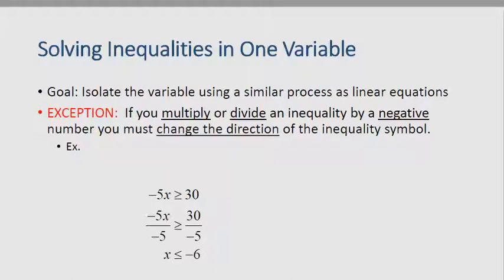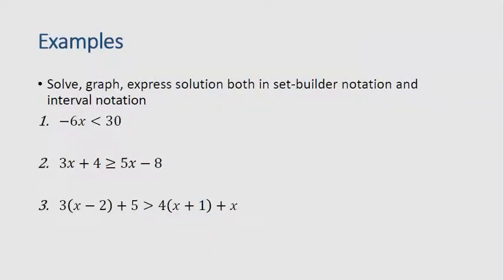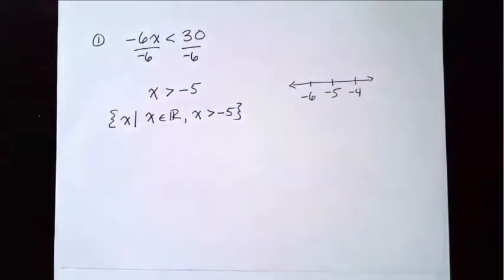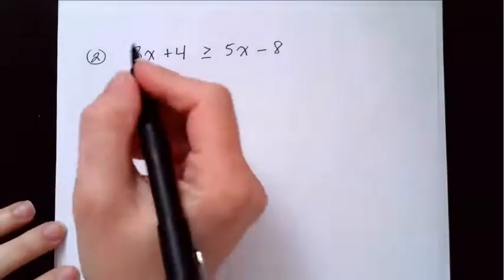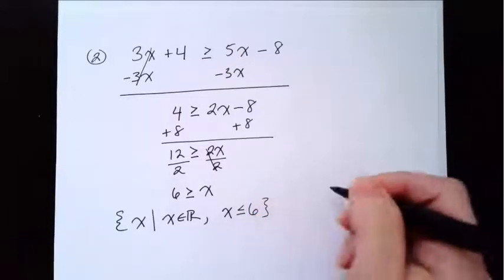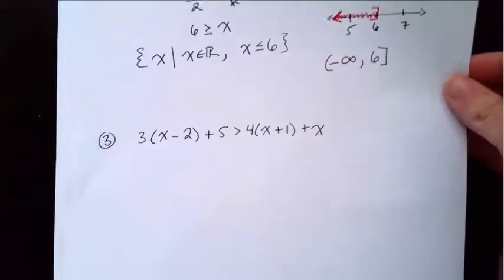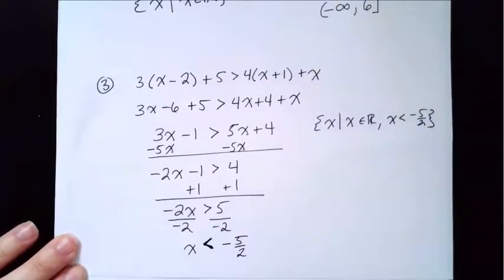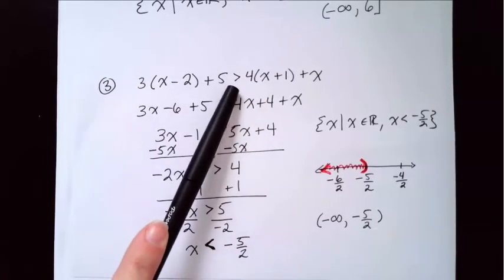Linear Inequalities in One Variable 2